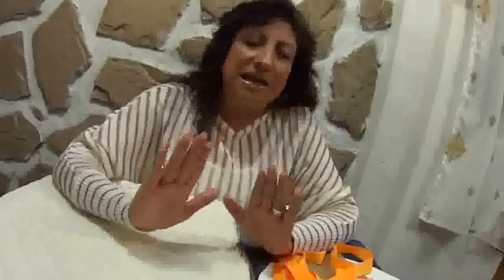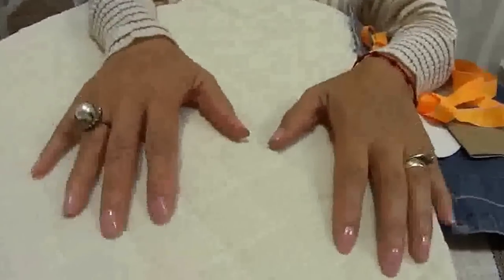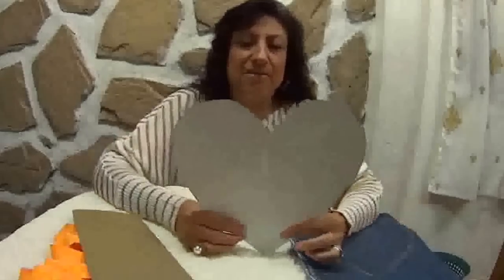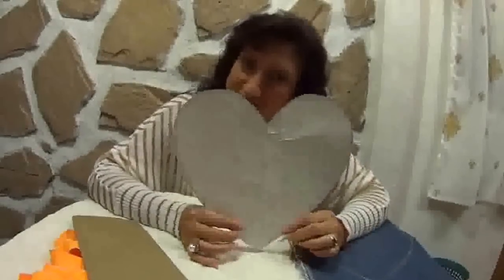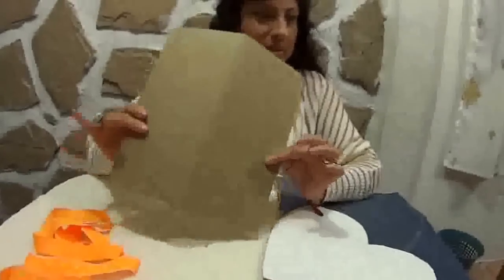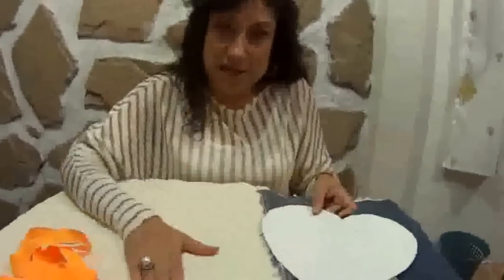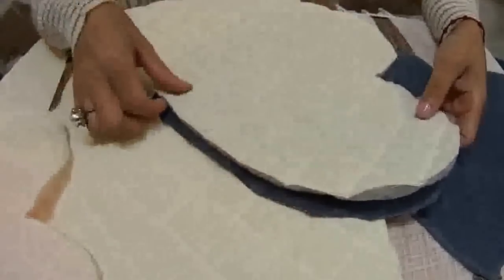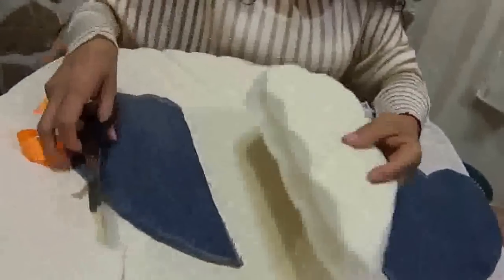AGARRA CALIENTE DE CORAZÓN POT HOLDER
eltoqueklaus,manualidades,hagaloustedmismo HOLA A TODOS!! QUE TAL, HOY LES VOY A ENSEÑAR A HACER UNA HERMOSA MANUALIDAD Y RECUERDEN QUE AQUI LES ENSEÑO A HACER MANUALIDADES EN TELA, TELA BONDEADA Y LISTON. TALES COMO JUEGOS DE BAÑO, BOLSAS, COSMETIQUERAS, PORTA CARTAS. ETC ADEMAS TE VOY ENSEÑANDO PASO A PASO COMO HACERLO Y EL TIPO DE MATERIAL A UTILIZAR.
AQUI PUEDES VER LOS ENLACES DE TUTORIALES NOMBRADOS.
AQUI TE DEJO EL ENLACE DE LA PAGINA KLAUS SUS BORDADOS DE LISTON Y MANUALIDADES
AQUI TE DEJO EL ENLACE DONDE PUEDES INTEGRARTE A GRUPO KLAUS Y SUS BORDADOS DE LISTON.